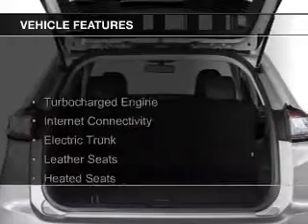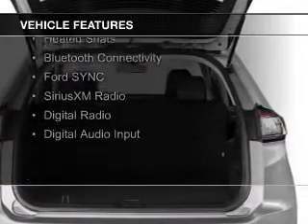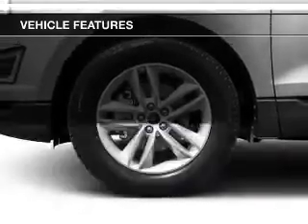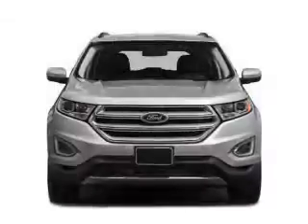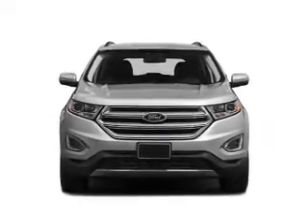2015 Ford Edge - Stamford CT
Phone:
Year: 2015
Make: Ford
Model: Edge
Trim: Titanium
Engine: 2.0 liter inline 4 cylinder 16 valve
Transmission: 6-Speed Automatic
Color: Green
Mileage: 13
Address: